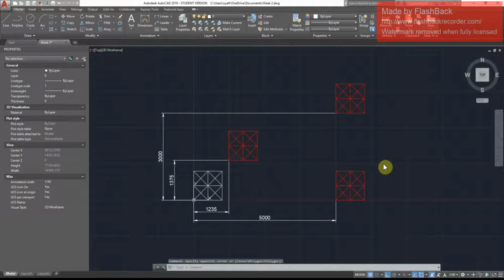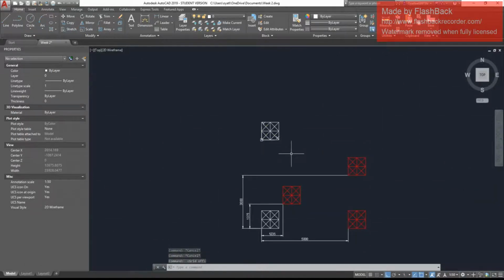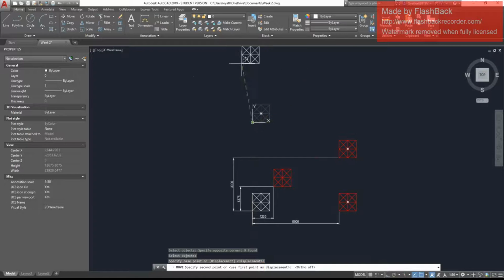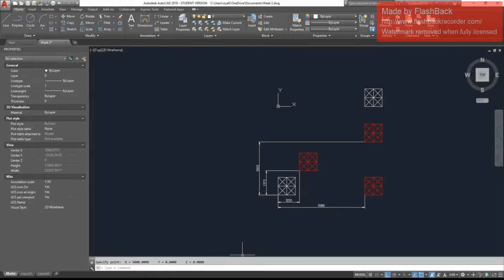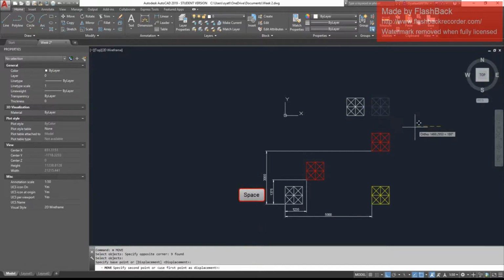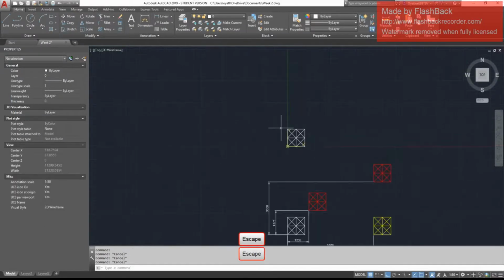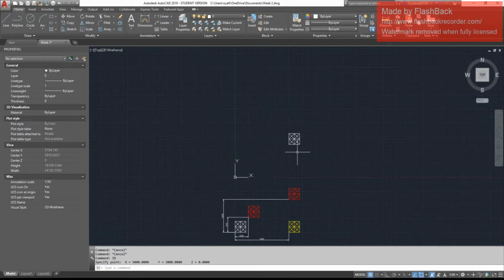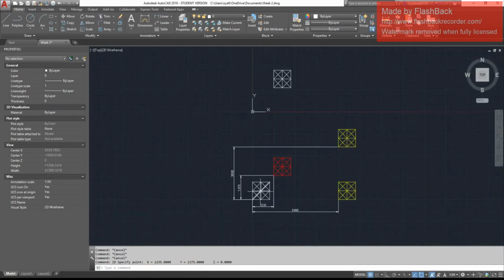Week 2 - Move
AutoCAD 2019 Move Command